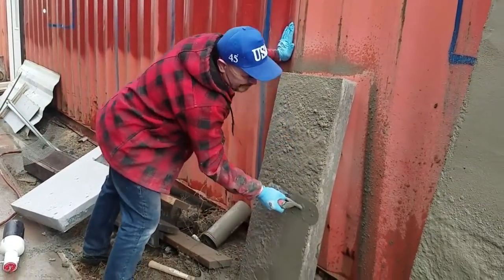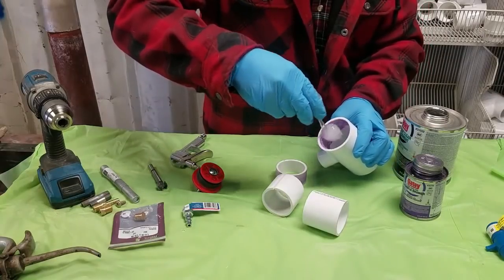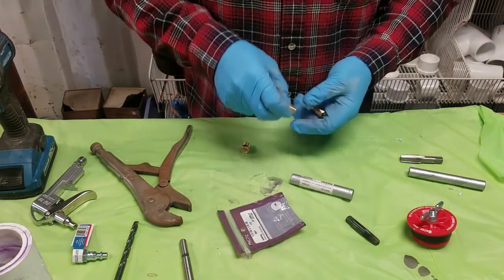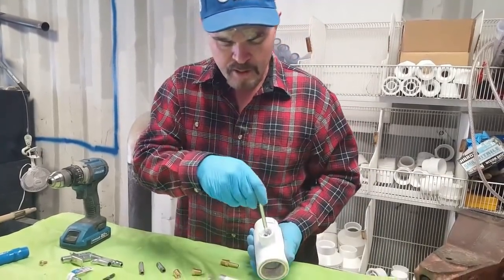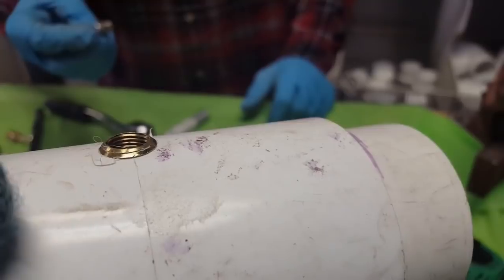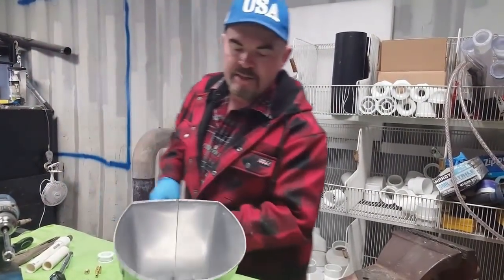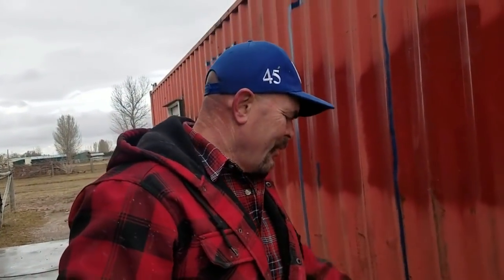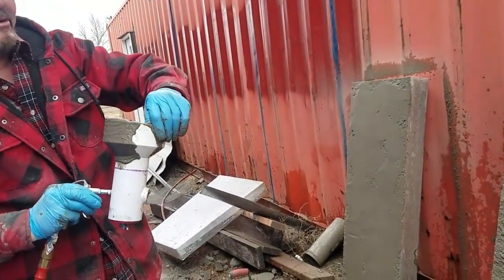SPRAYING AIRCRETE WALL PANELS, COOL INVENTION (STUCCO MATE)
ad Hydrated Lime
ad J lube
ad Gloves
ad Glasses